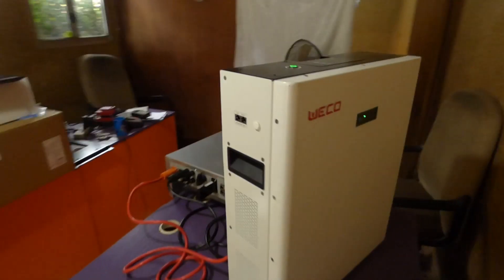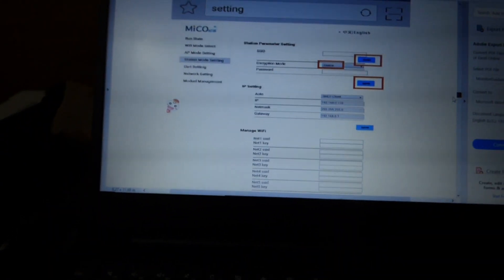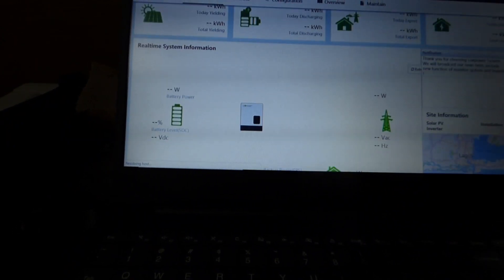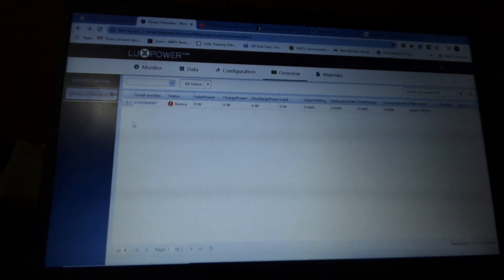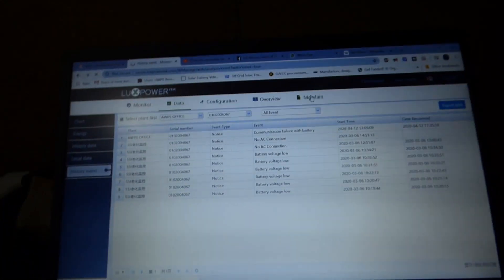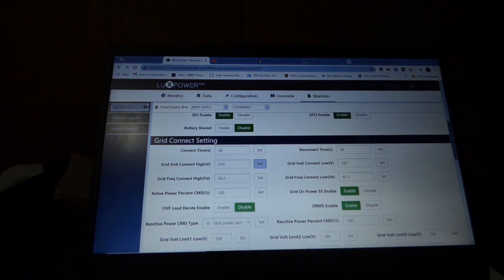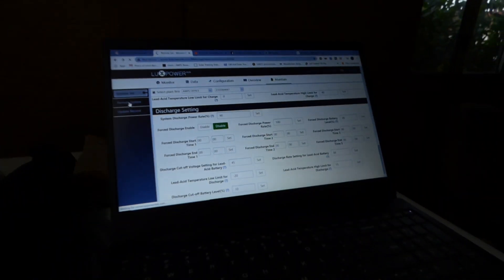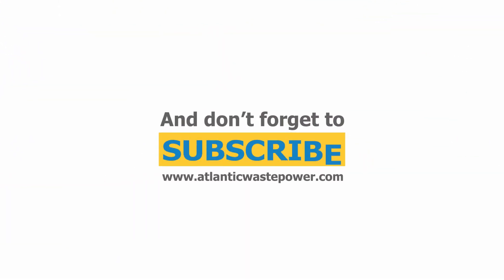Weco lifepo4 and Luxpower Hybrid. Part 2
I finally got inside the Luxpower inverter, and the interface is very simple and does updates in real time. I can't wait to put her through her paces